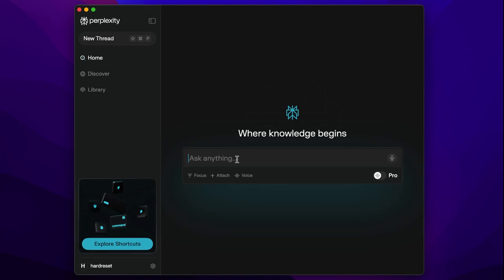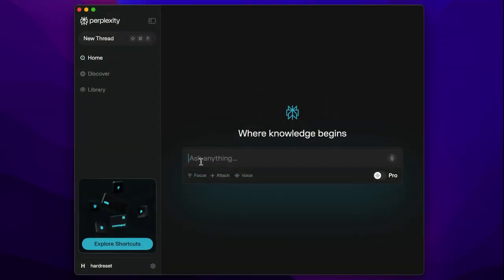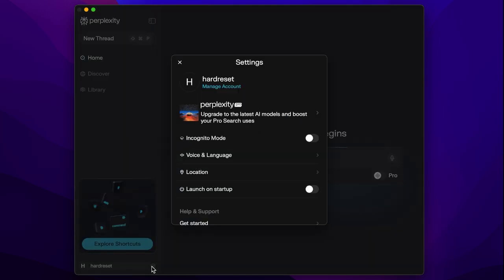Enable Incognito Mode in Perplexity AI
Hi there! In this video, you'll learn how to enable incognito mode in Perplexity AI to keep your queries private and prevent them from being saved to your history. It's perfect for discreet searches.

How to turn on incognito mode in Perplexity?
Where is the incognito mode setting?
Can I search without saving history?